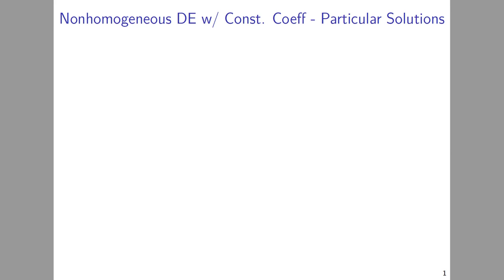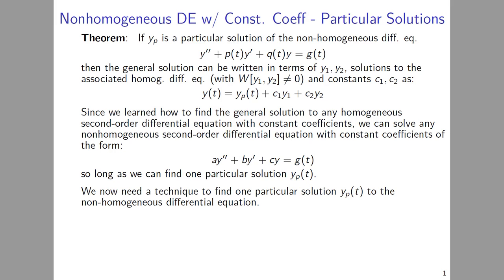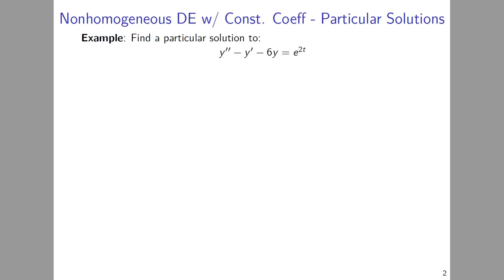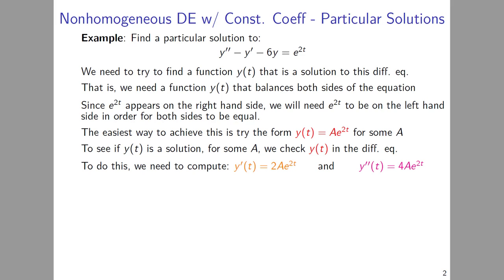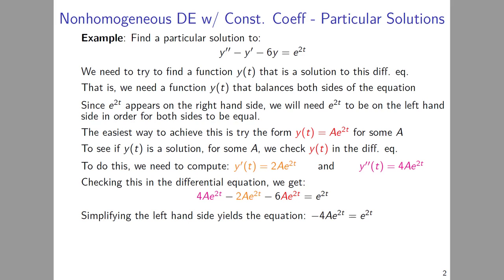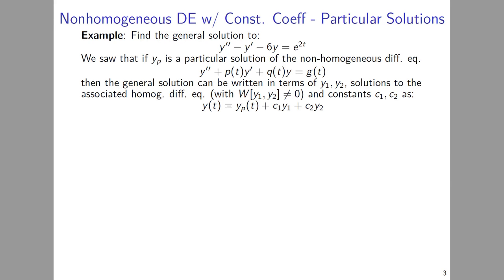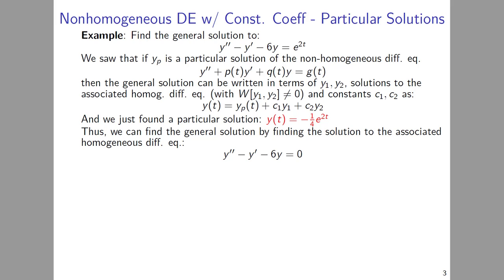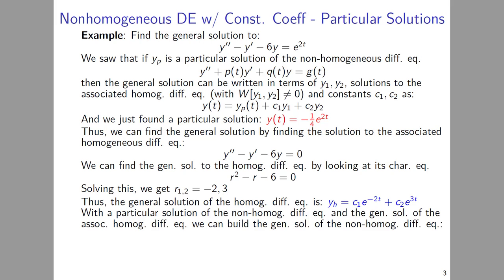Nonhomog particular solution